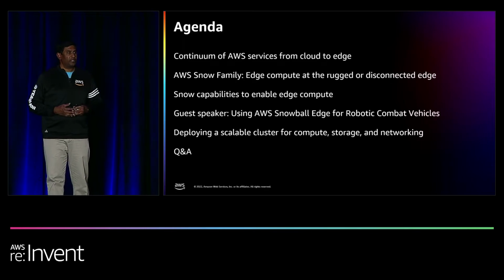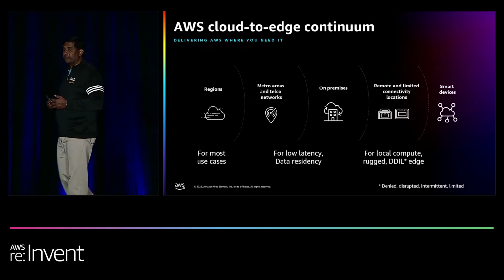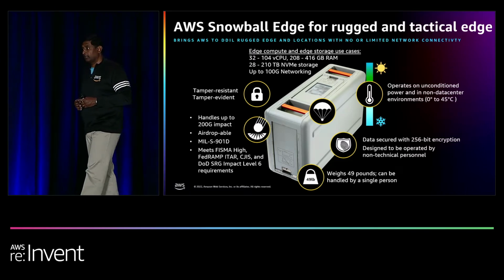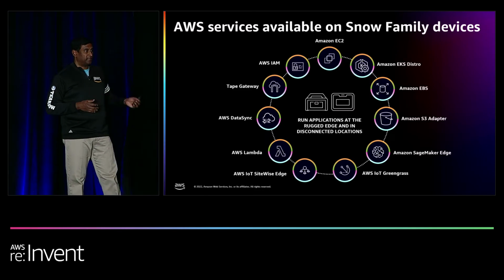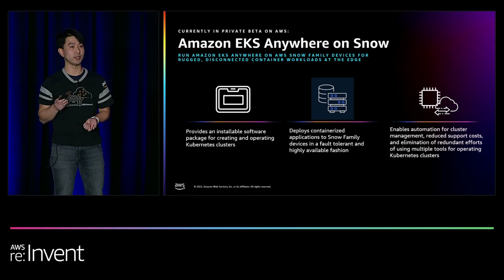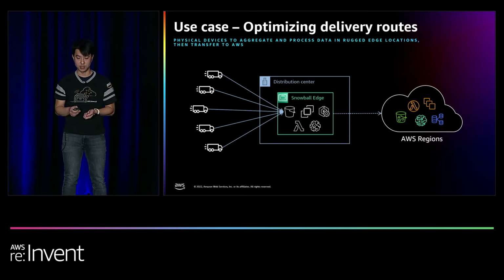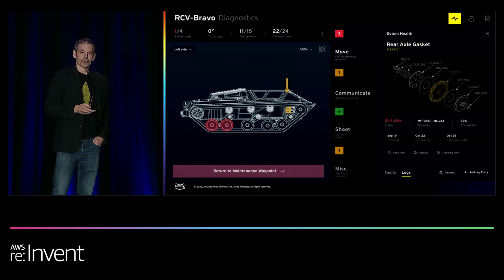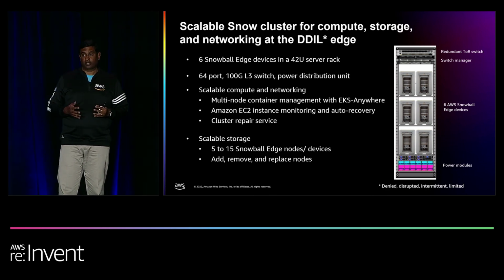AWS re:Invent 2022 - AWS Snow Family: Bringing AWS to rugged, mobile & disconnected edge (HYB205)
The AWS Snow Family enables organizations to deploy compute workloads in the rugged denied, disrupted, intermittent, and limited (DDIL) edge. AWS Snowball Edge and AWS Snowcone support a select set of AWS services (compute, containers, storage, analytics, and AI/ML), allowing you to develop your application in the AWS Cloud and easily run applications at the edge to capture, process, and move data to AWS. In this session, explore how the AWS Snow Family works and how it can be used to address workloads at the DDIL edge.